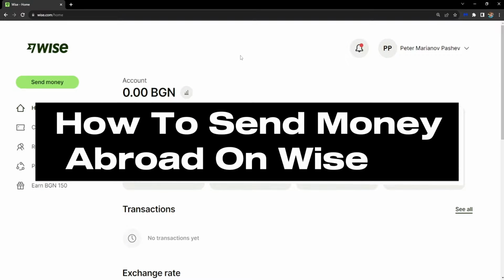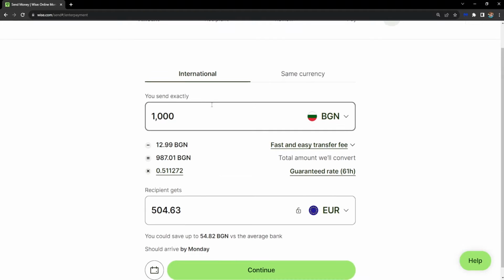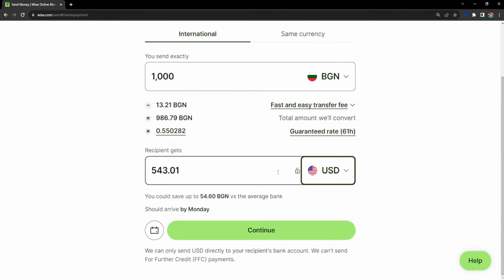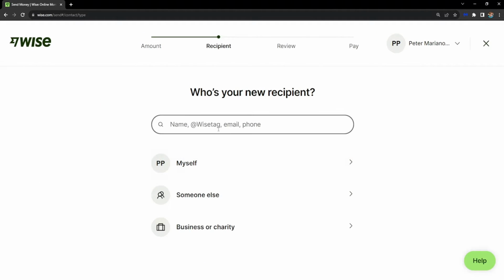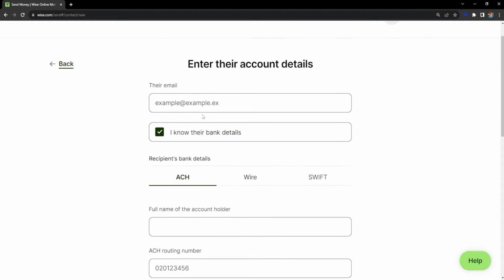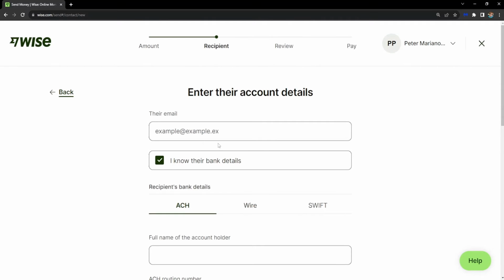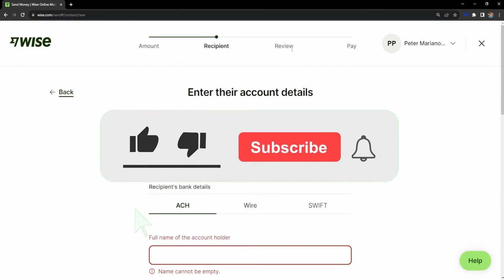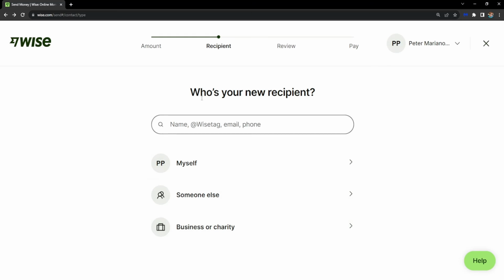How To Send Money Abroad On Wise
In this video I show you how to send money abroad on Wise. If you want to make international money transfers through the Wise app/website then this is the tutorial for you.